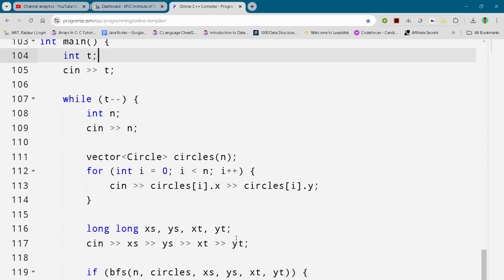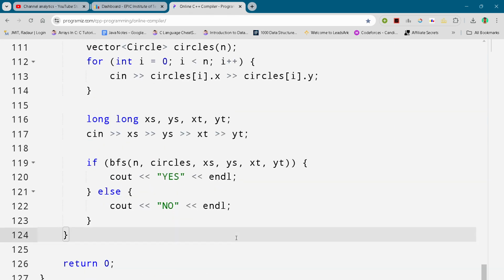Codeforces EPIC Institute of Technology Round Problem C. Black Circles Full Solution In C++